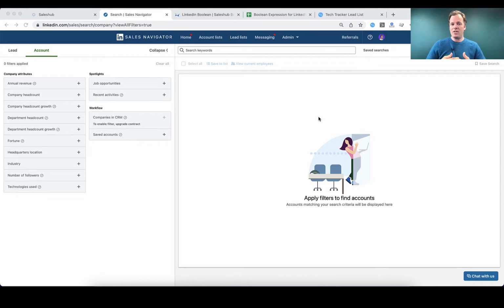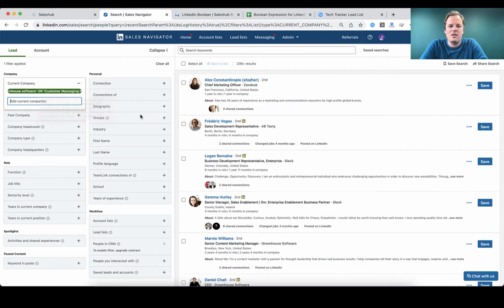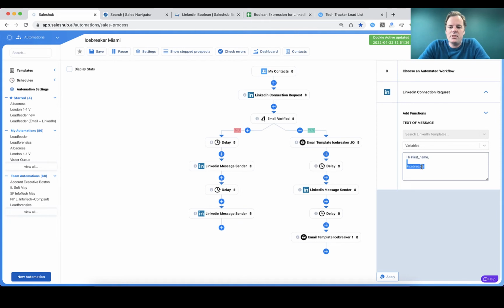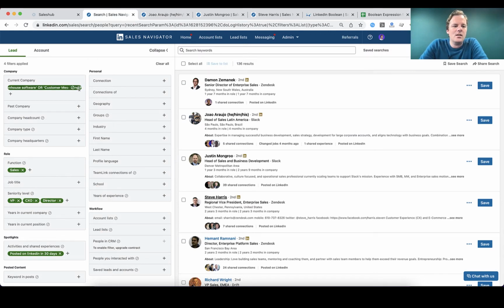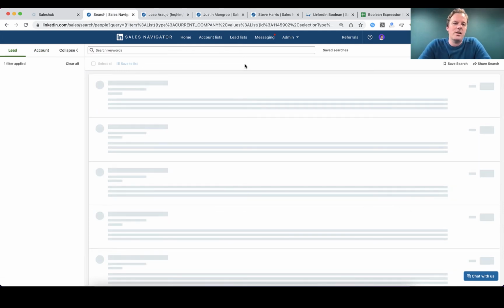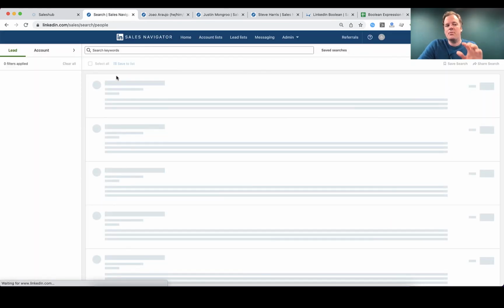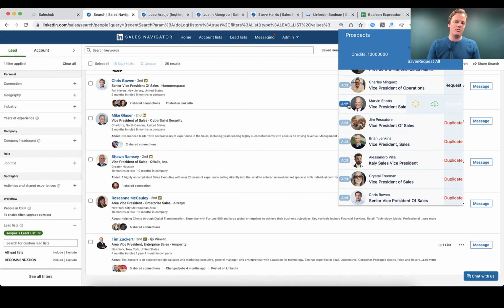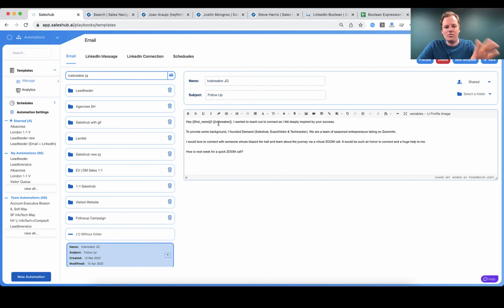Modern ABM strategies for LinkedIn Sales Navigator